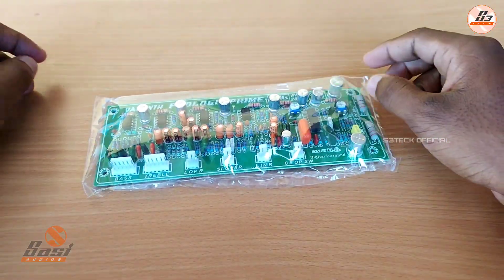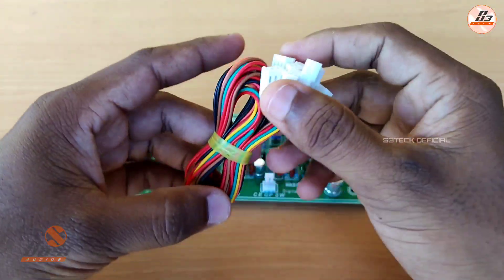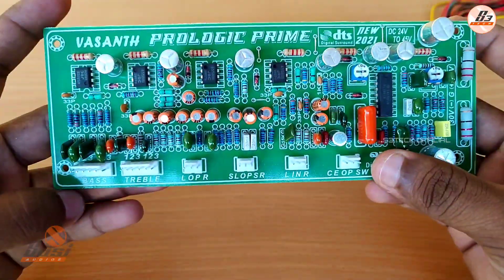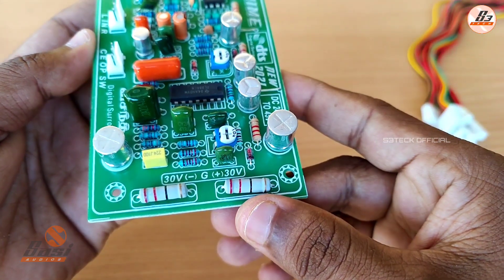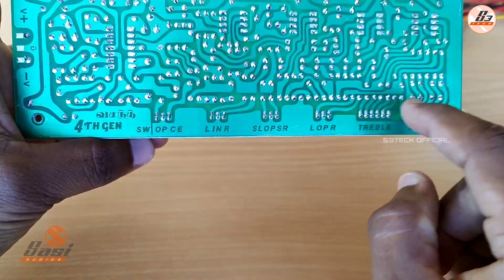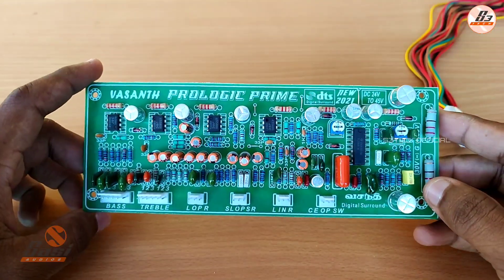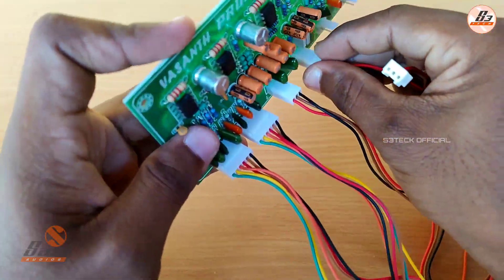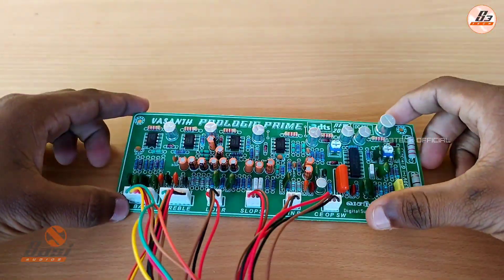Vasanth Prologic Prime 2021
Vasanth Prologic Prime 2021 ||  தமிழில்

This video and assembling section not recommended for kids

Do assembling at your own risk take necessary precautions and safety measures before assembling related action like this.

S3TECK is a new YouTube Channel that focuses on Guiding you to buy the best Electrical and Electronics product on your Online and Offline Shopping not only that we give you the best possible Product Reviews, Unboxing, How-To, Tips and Tricks, and much more.